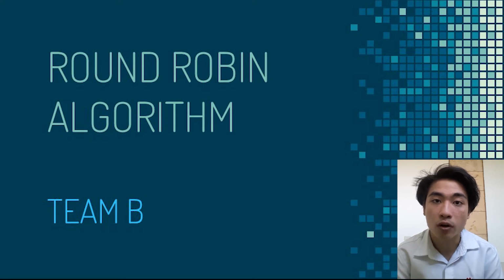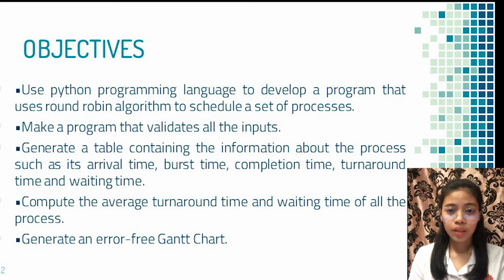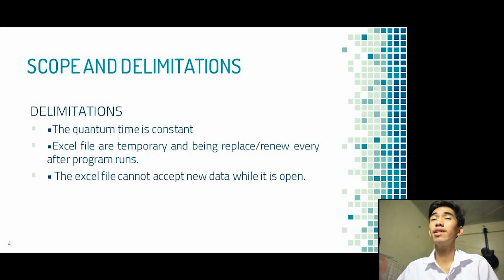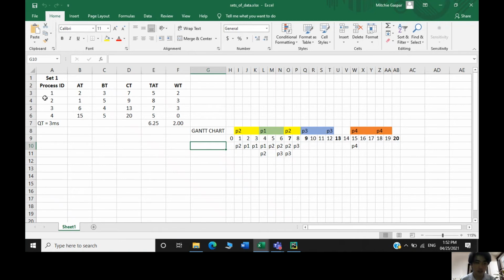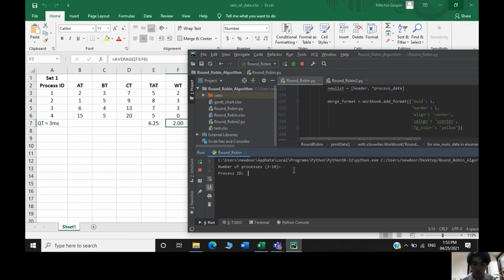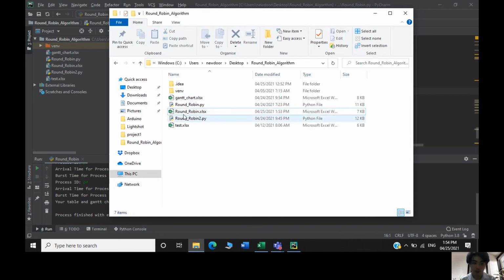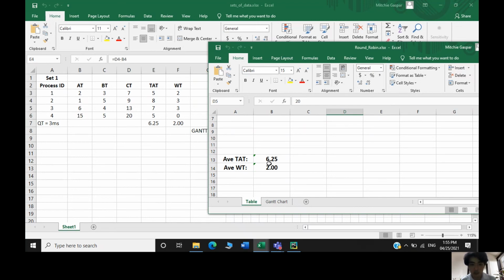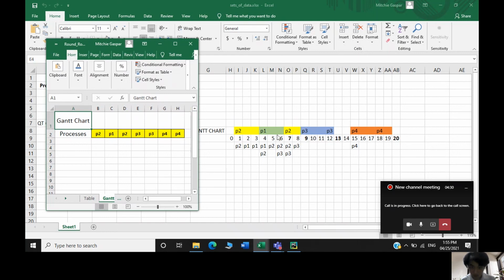Team B: Round Robin Presentation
Mitchie Gaspar
Gabriel Manganti
Louie Joy Tablan

BSIT-2E